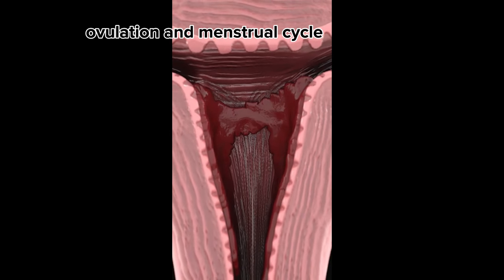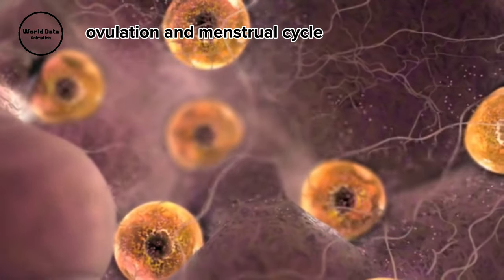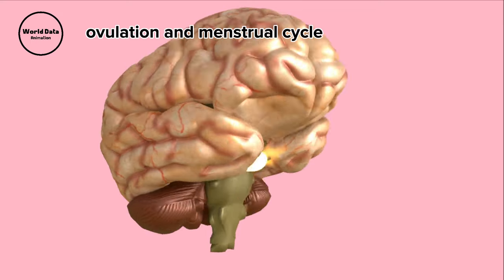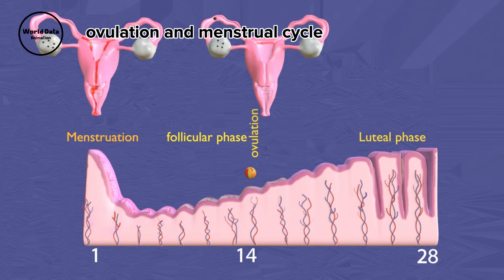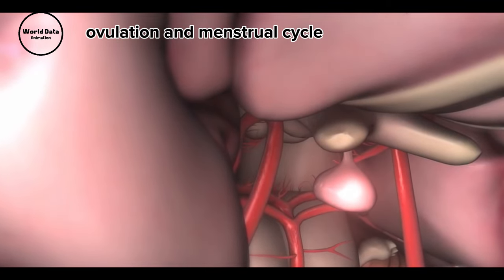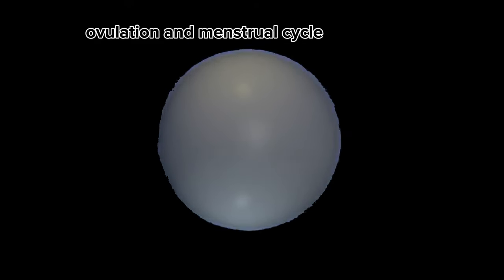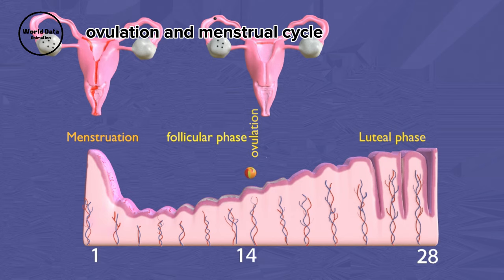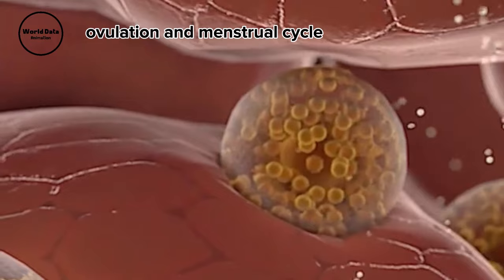Menstrual Cycle Basics | 3D animation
This 3D animation shows you the basics of the menstrual cycle. The menstrual cycle begins with menstruation. Once the bleeding stops, the uterine lining becomes thicker and begins to prepare for the possibility of a pregnancy. Somewhere around day 14, an egg is released from one of the ovaries and begins its journey down the fallopian tubes to the uterus. If sperm are present in the fallopian tube, fertilization can occur. If the egg is not fertilized, the egg breaks down and hormonal changes signal the uterus to prepare to shed its lining, bringing us back to day one of the menstrual cycle.
Like if you enjoyed this content!